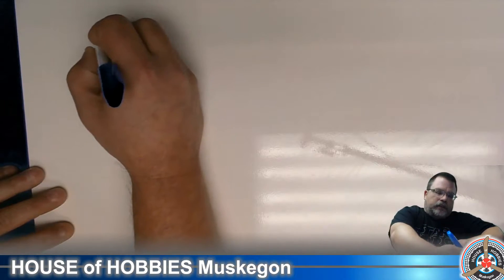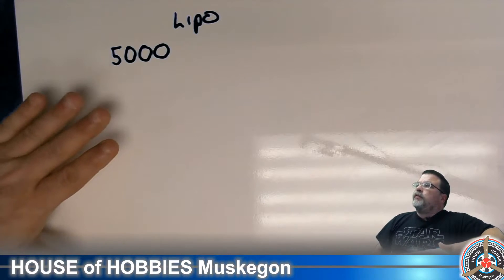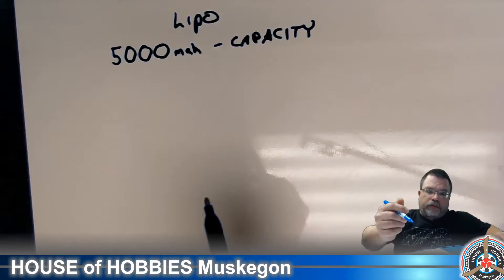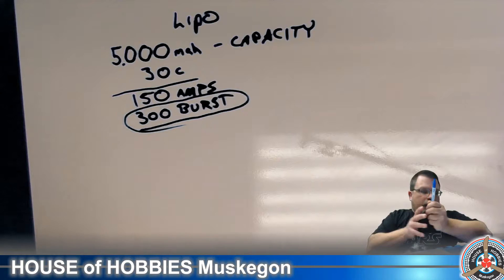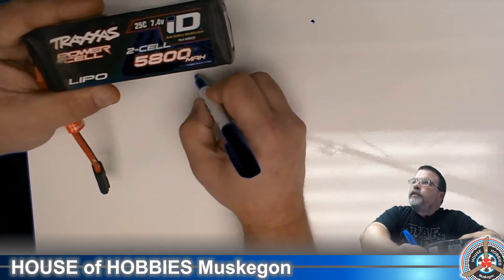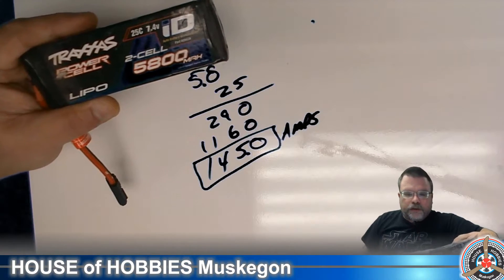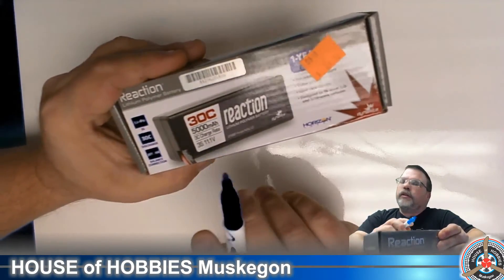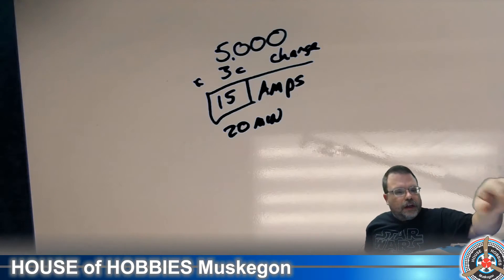RC Car Battery Amperage and Charge Rates - Nimh, Nicd, Lipo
This is a brief video talking about a few of the differences between Nicd, Nimh and Lipo Batteries for RC Cars. Along with how to calculate how many amps a lipo battery can deliver. Also a brief look at battery charge rates and lipo safety.

RC Car Battery care and battery safety will be covered in a different video. Watch for it coming soon!